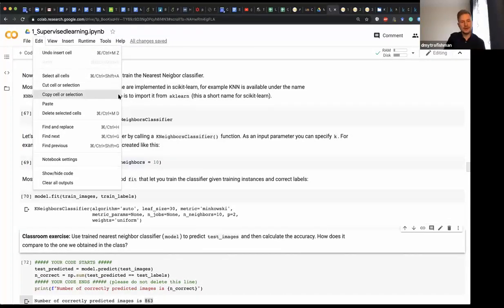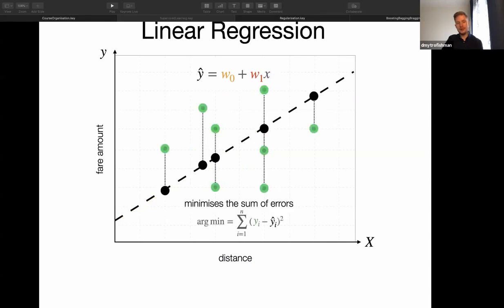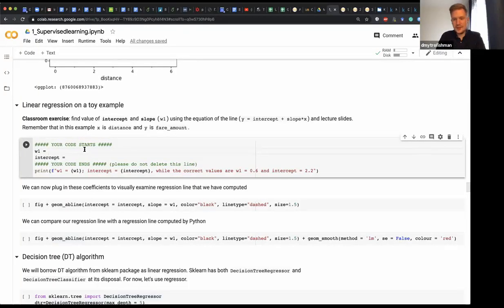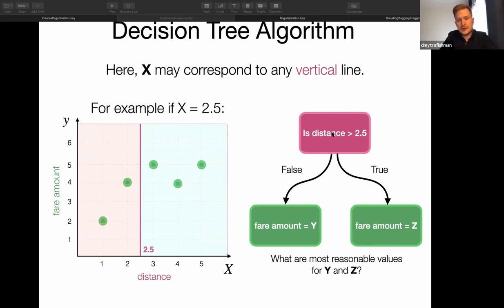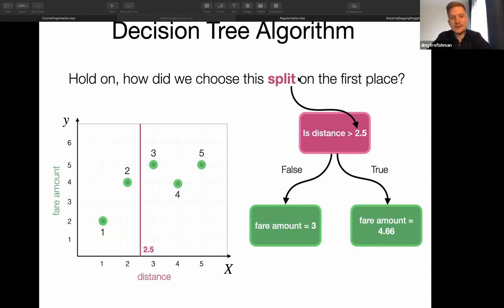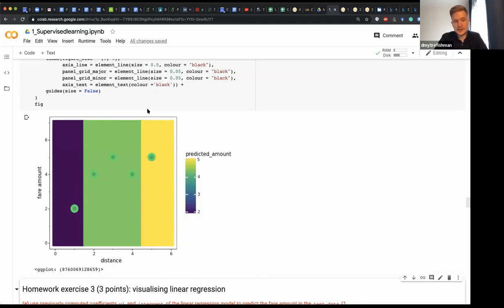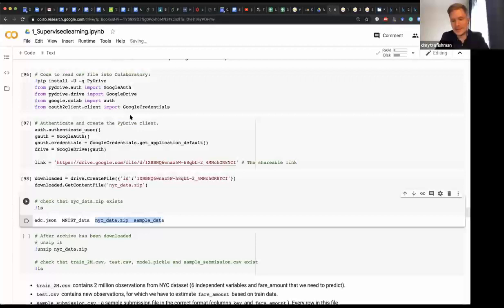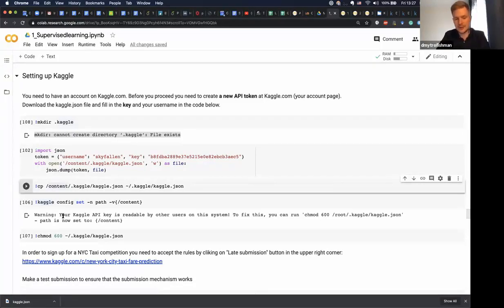15 05 2020 MBAI21 MDT21 Advanced Machine Learning and Timeseries Modeling Part 3